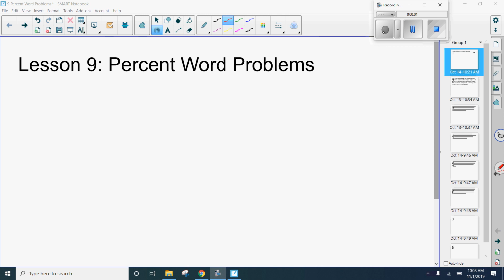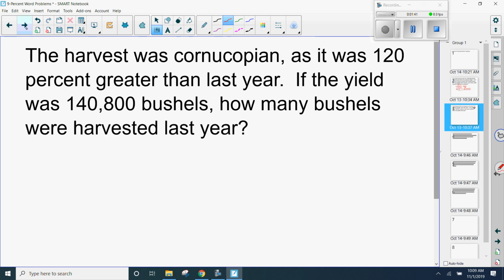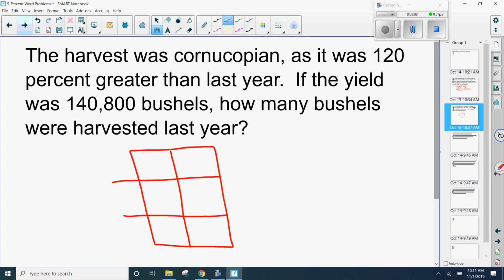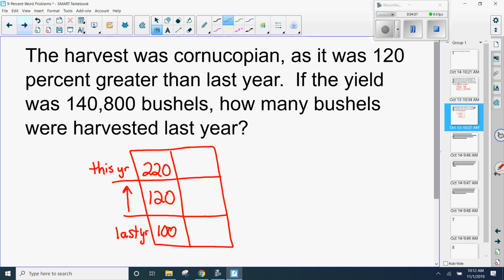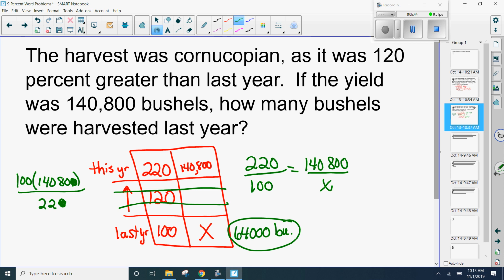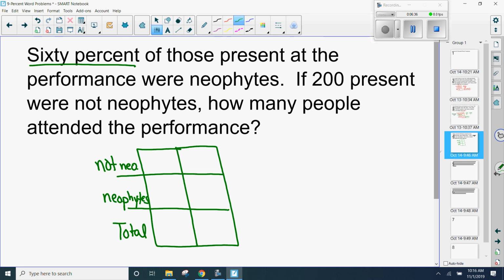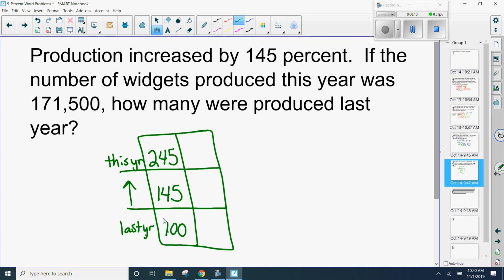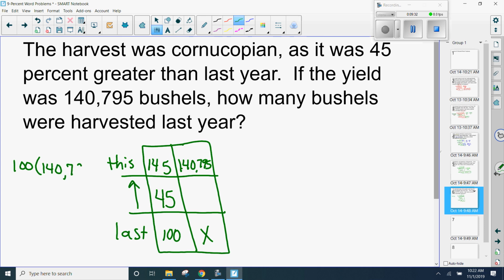9 Percent Word Problems